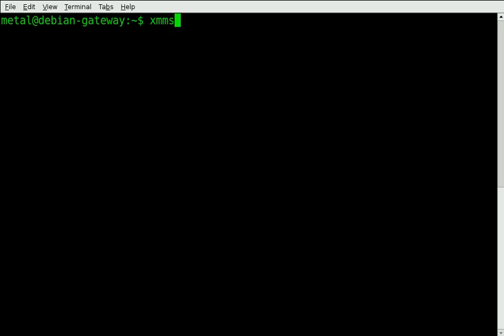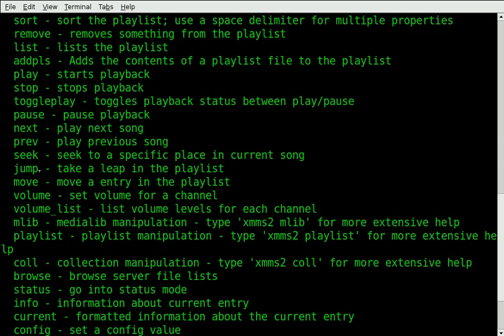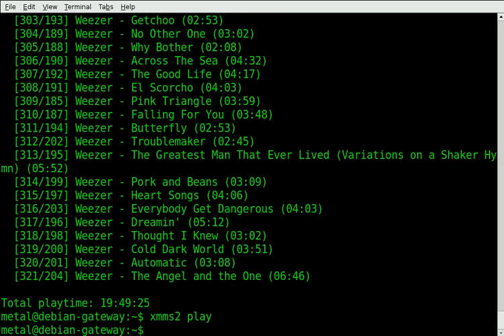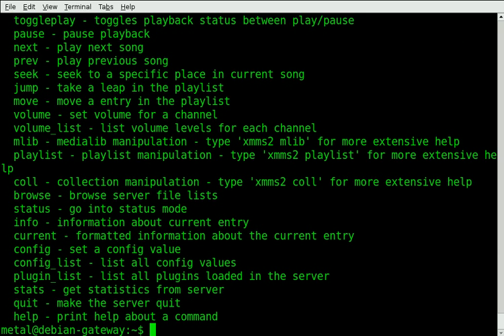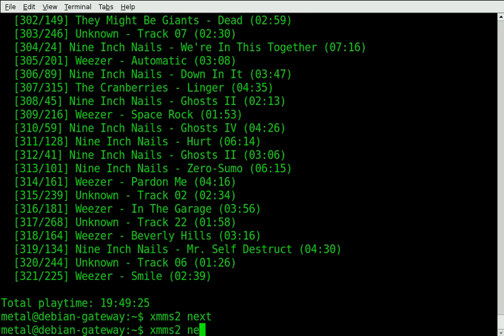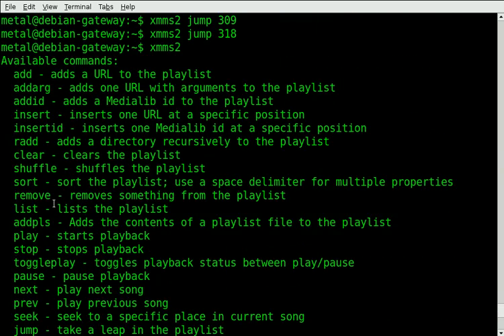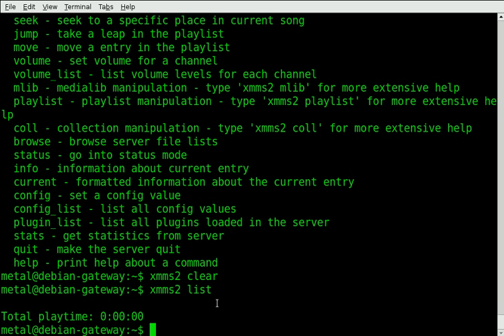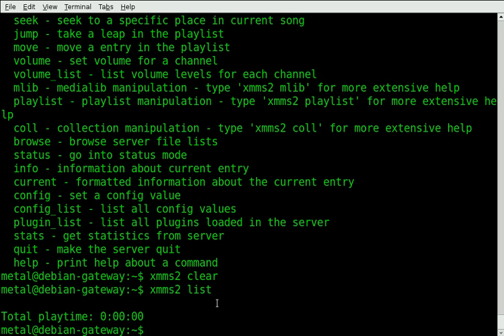BASH tutorial - Music player XMMS2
xmms2 is an advanced command line music player.